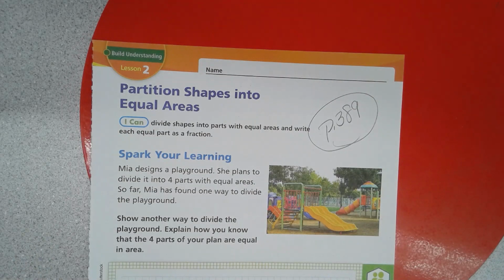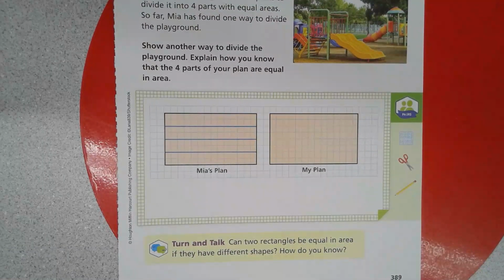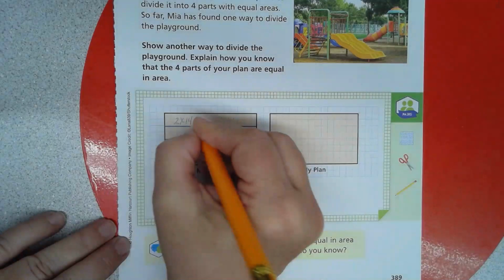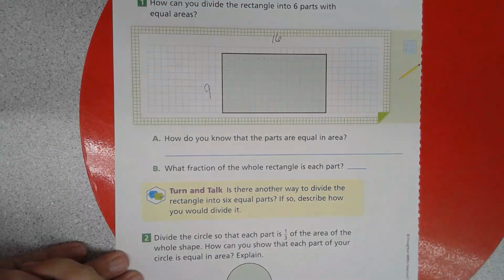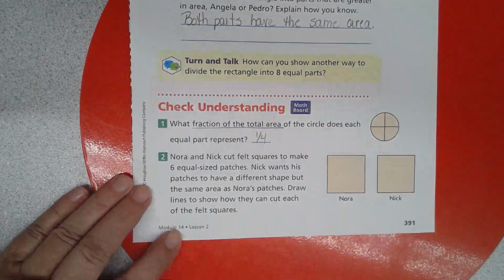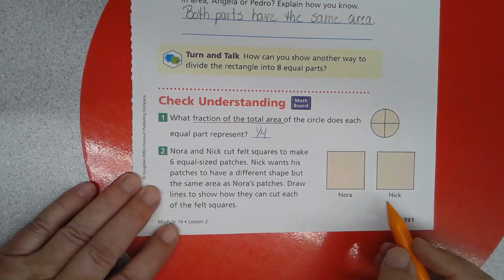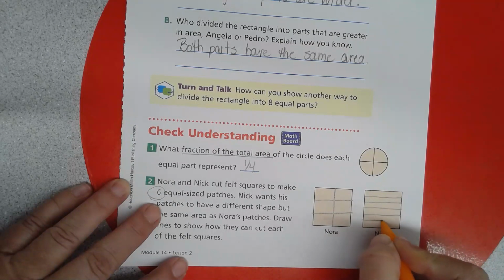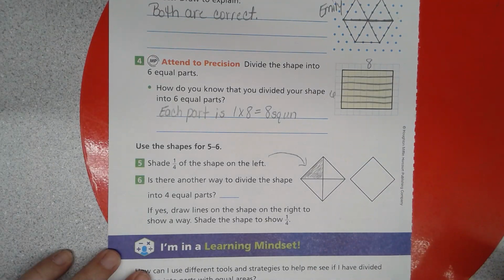Math Book Lesson 14 2